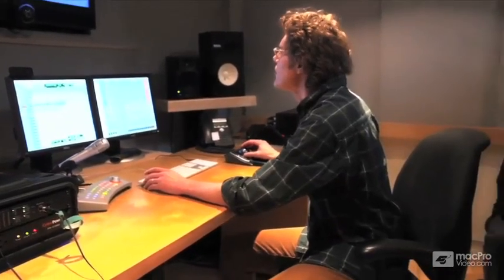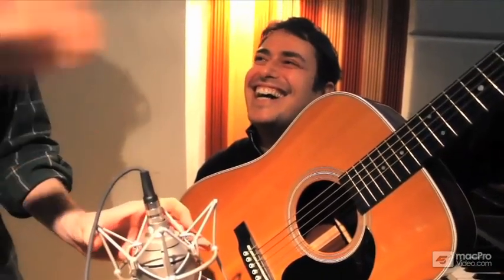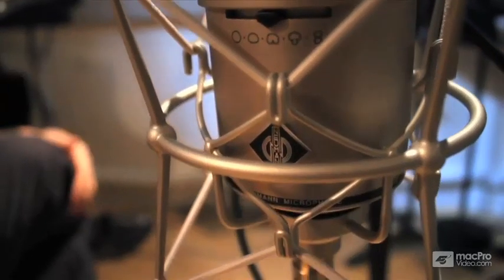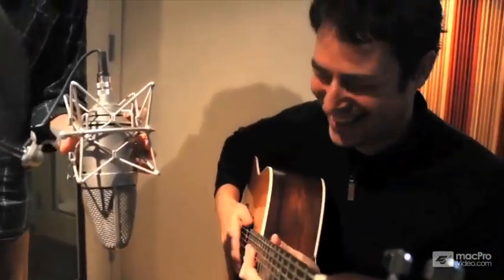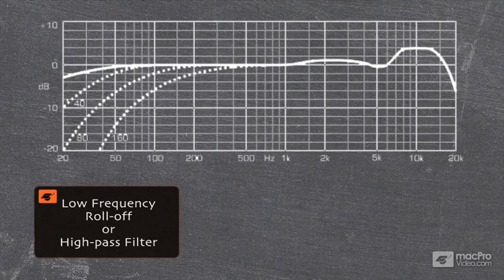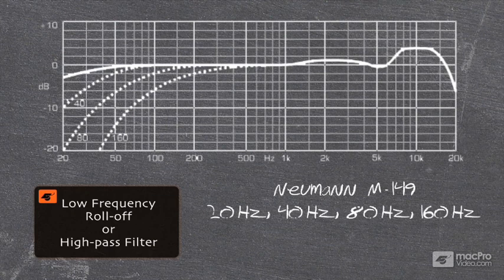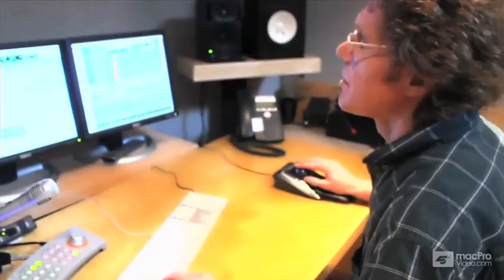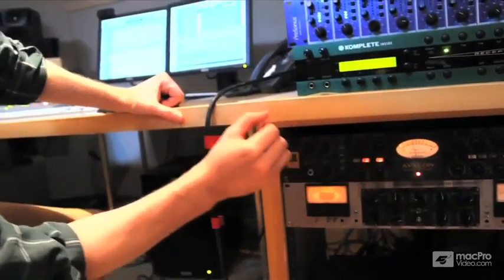SongCraft: Producing Lauren Balthrop - 4 Tracking the Guitar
SongCraft: Producing Lauren Balthrop  by Dubway Sessions
Video 4 of 16 for SongCraft: Producing Lauren Balthrop

In this maiden episode, Brooklyn based singer-songwriter Lauren Balthrop and Ben Arthur collaborate on composing a song. Next, they jump aboard the NYC subway and head down to the multi-million dollar Dubway studios in Lower Manhattan where their goal is to arrange, track, and mix the newborn song in a one-day music marathon. We pick up their story at Dubway where they meet up with studio owners and producers Al Houghton and Mike Crehore to begin their nonstop musical adventure.

Watch them as they work together, nurturing the song to life from dawn to dusk, tracking keyboards, bass, drums, guitars and vocals. And our expert MPV camera team is right there with them, documenting the whole process every step of the way. And, as the day proceeds the team somehow finds the time to teach you lots of recording tips and tricks. Youll learn all about studio production, microphone techniques, arranging, mixing and plugins from McDSP, Waves and Lexicon by seeing while watching the song come to life right before your eyes and ears!  And keep a close watch for our narrator: the ubiquitous studio rat voiced by audio expert Matt Hendershot as he explains the tech side of recording with his informative chalk talks!

So if you're looking to learn about the recording process and see the pro-studio workflow in action, this tutorial, SongCraft: Producing Lauren Balthrop is a must see!